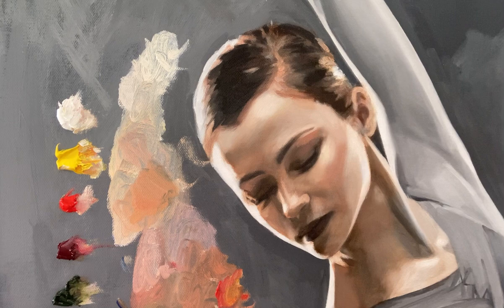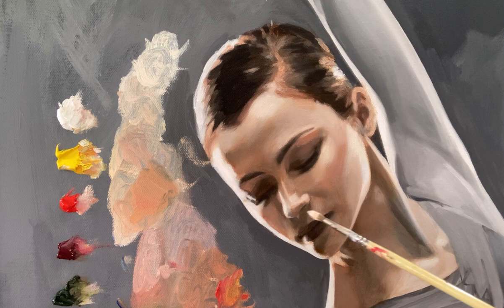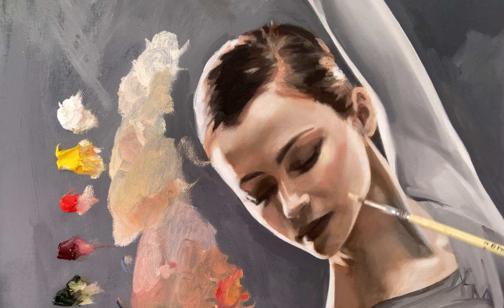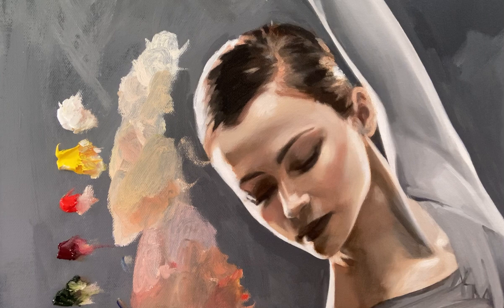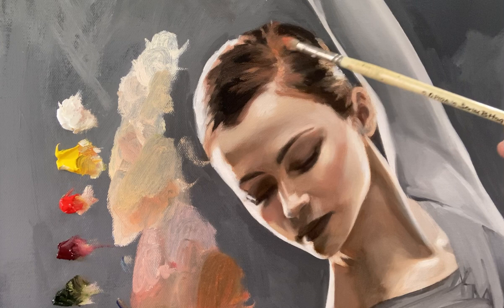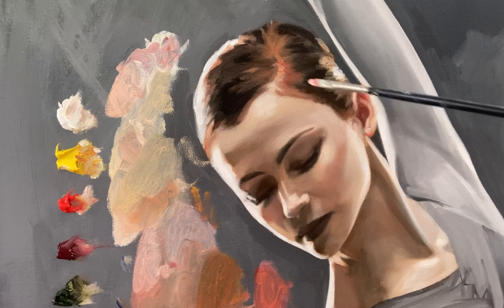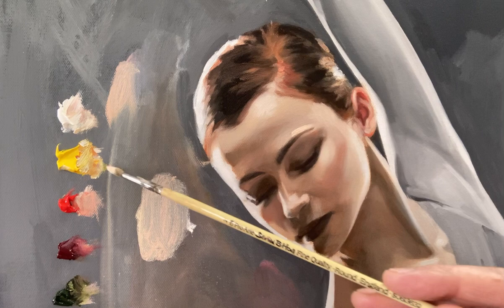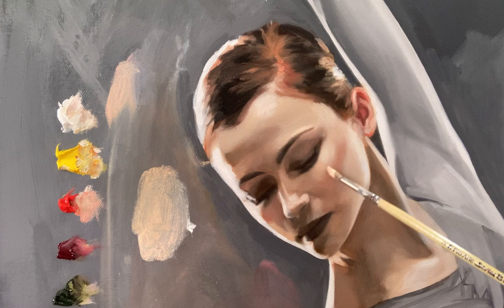3of4 Oil painting demonstration, first glaze over grisaille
3of4 this is the third part showing in real time the painting of the first glaze over grisaille or grey underpainting.